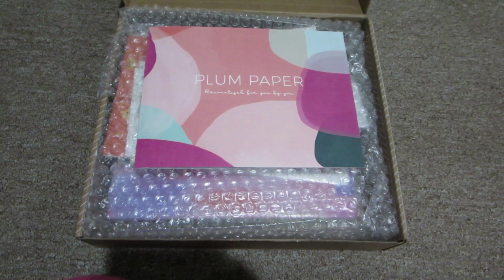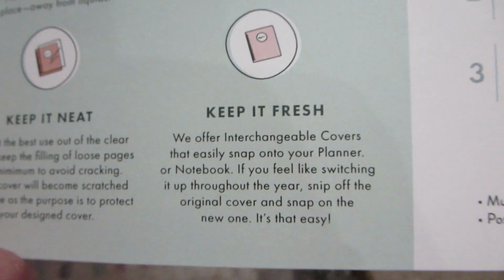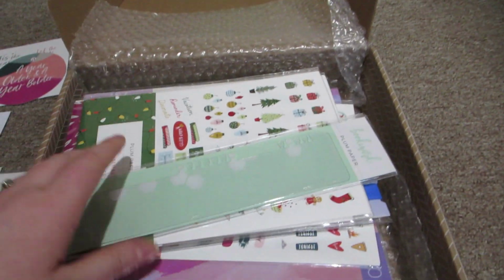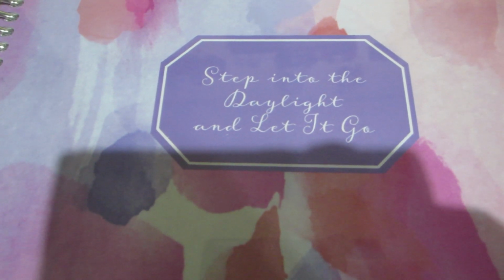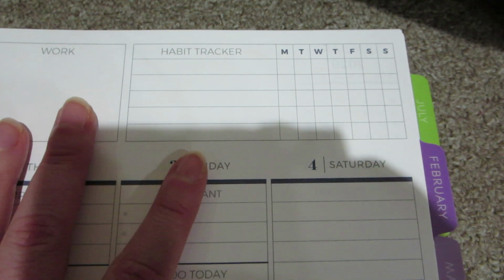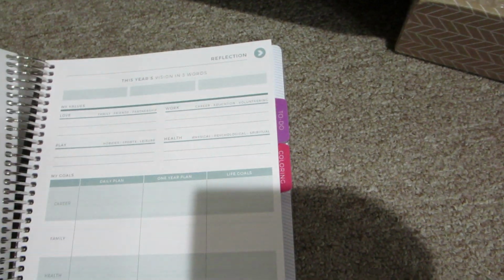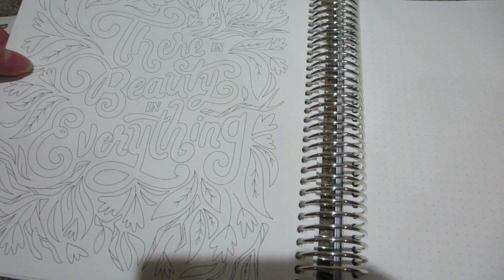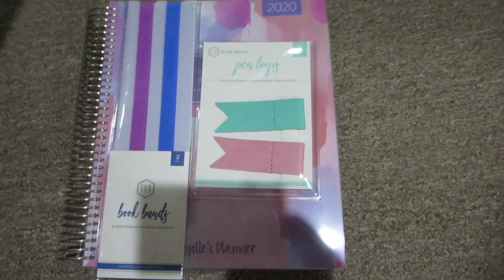Opening My 2020 Plum Paper Planner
Opening and sharing my new customized Plum Paper planner for 2020.  New layouts, stickers and more!

Did you enjoy this video?